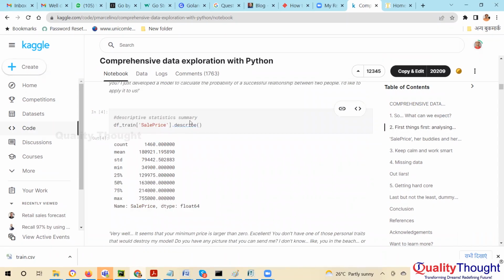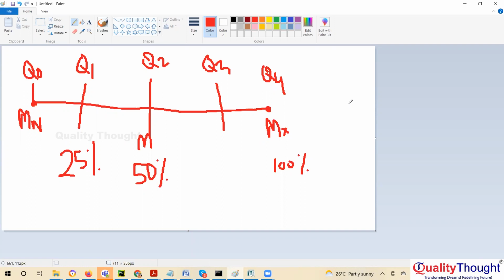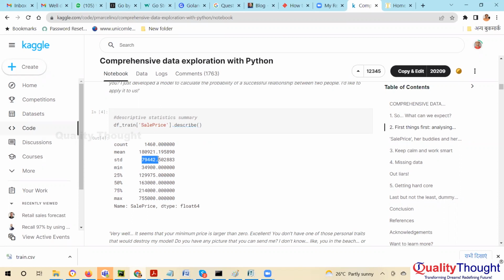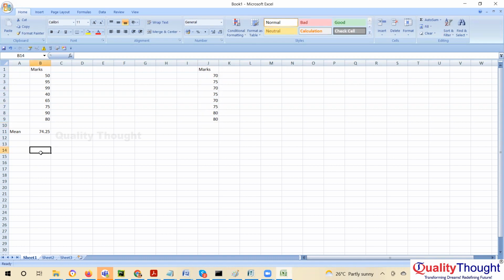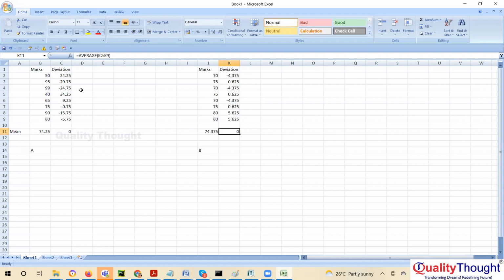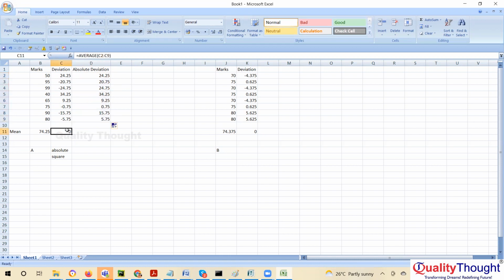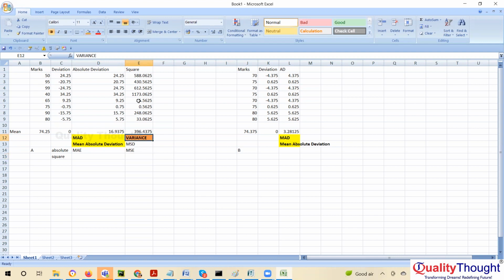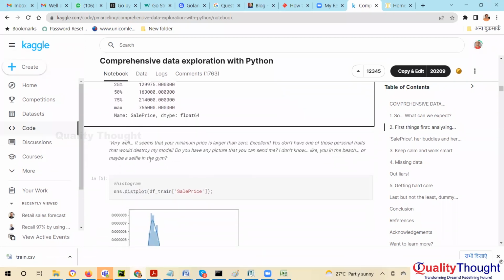Data Exploration in Python - Data Science with Python Tutorial for Beginners | Session - 33